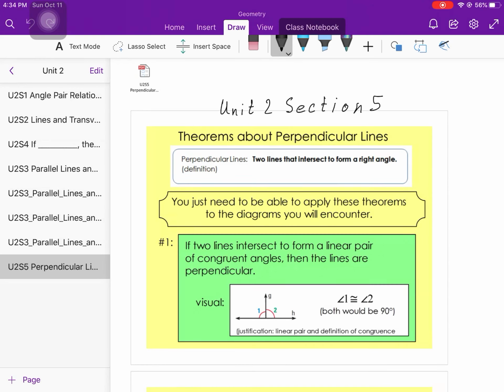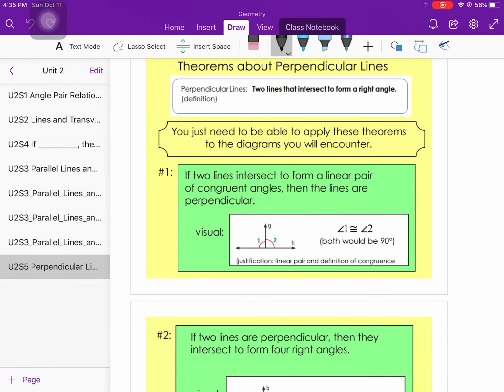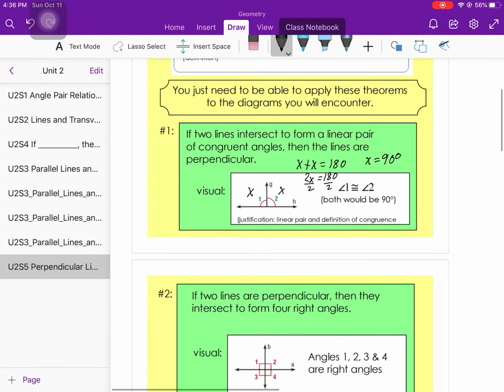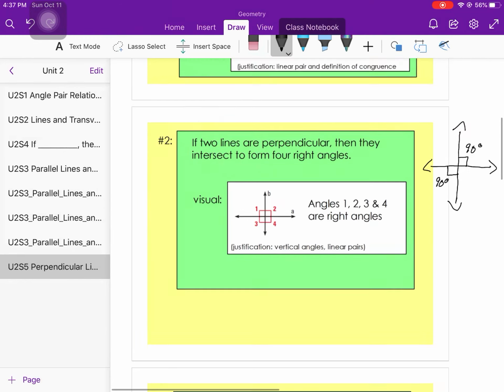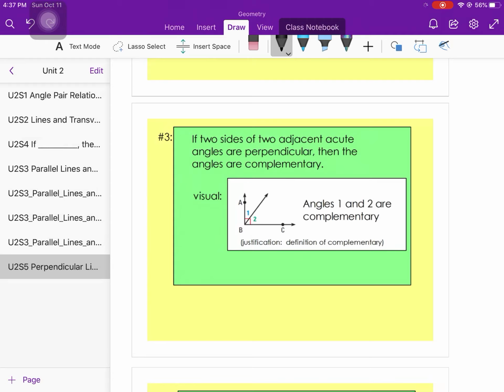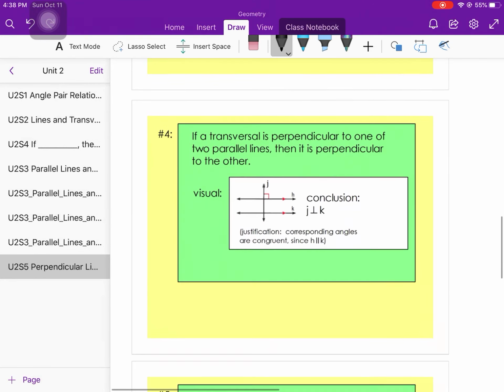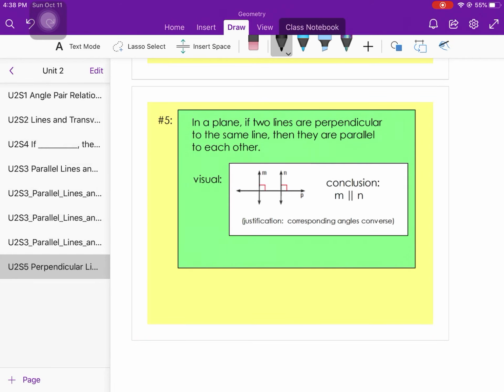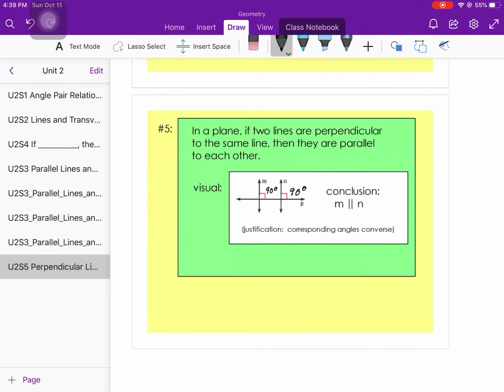Unit 2 Section 5: Perpendicular Line Theorems